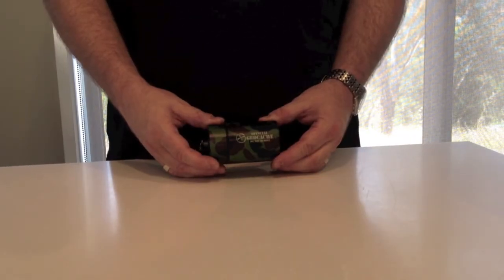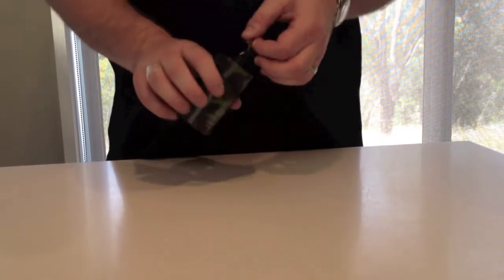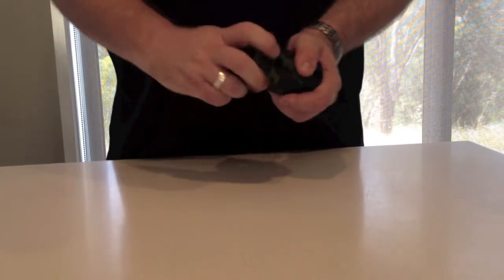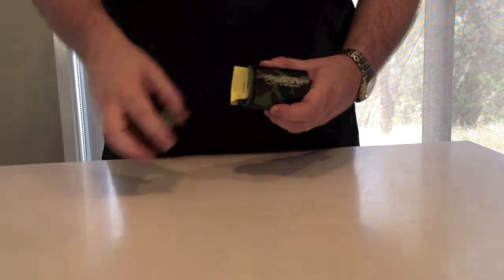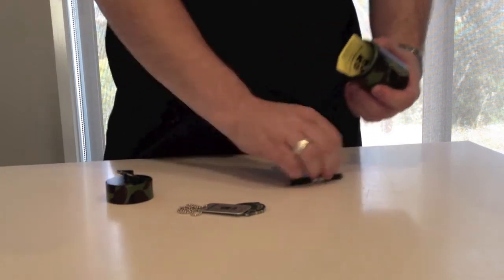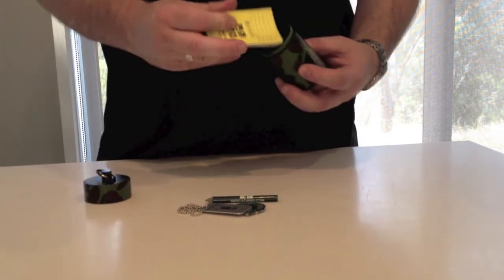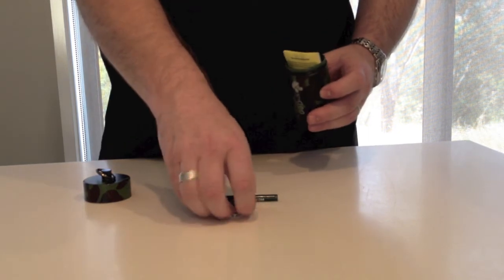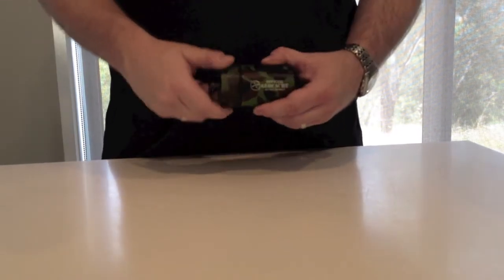Mega Bison Tube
This video demos the mega bison tube that we sell in the store.